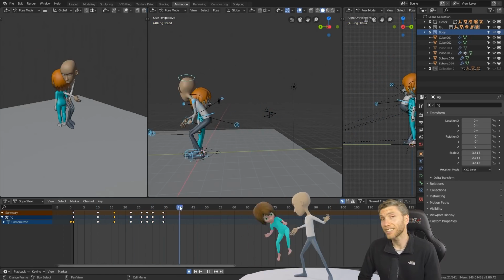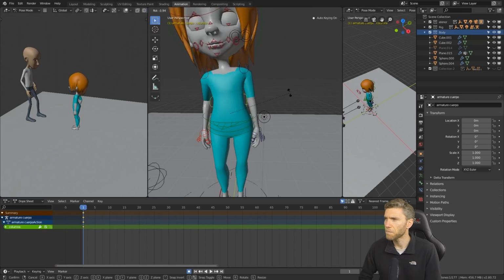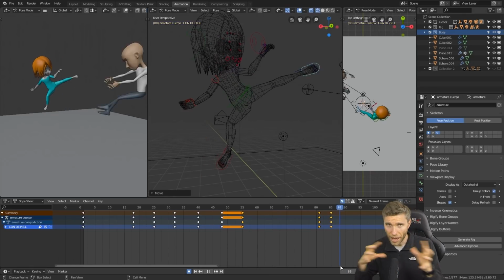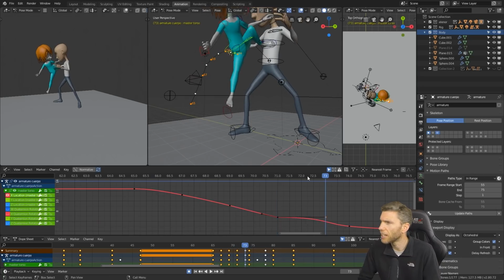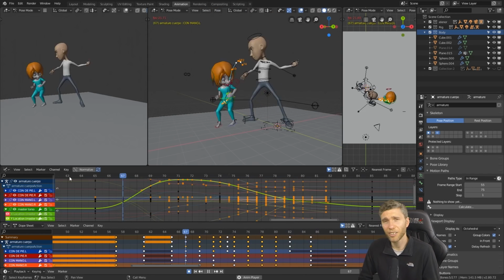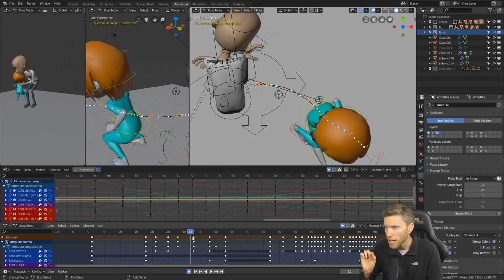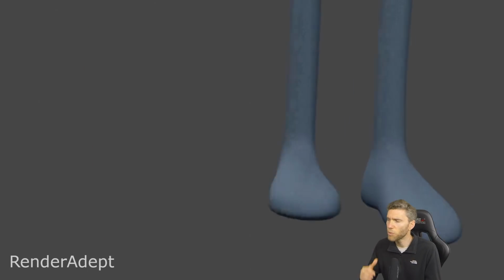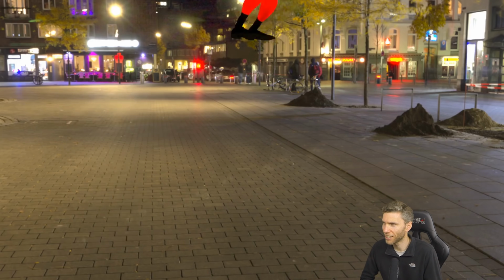aniMAYtion19 | no 13 | FIGHT | Blender 2.8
Time to fight! this one was good fun but pretty tough and very unfinished. Good learning experiience though. Used motion paths a lot and decided to go without a reference for the sake of fun and learning.

**The Animators Survival Kit**
This is the must have for animators and gives you the core principles of animation with nicely illustrator and detailed examples.

If you are a beginner here is a playlist of the "Basics of animation in Blender 2.8"

Here is the rig you can download and use:
Cartoon guy download for the face rig

*Cheapest + FAVOURITE:*
Veikk a15

Display Tablets
*My Favourite*
VEIKK VK1560